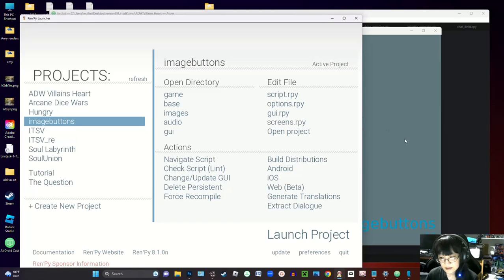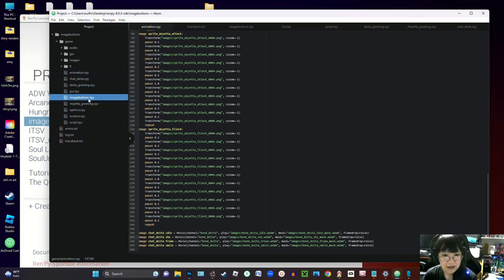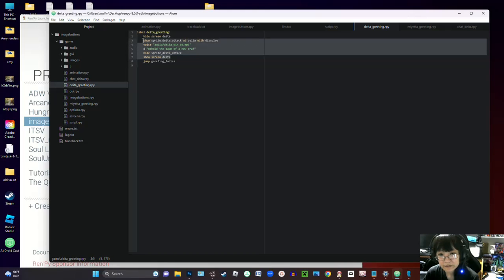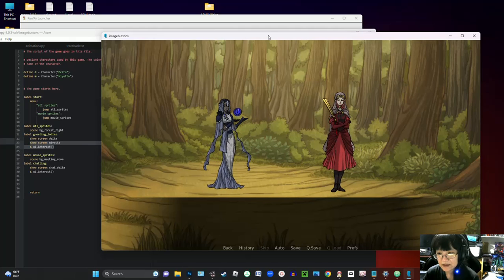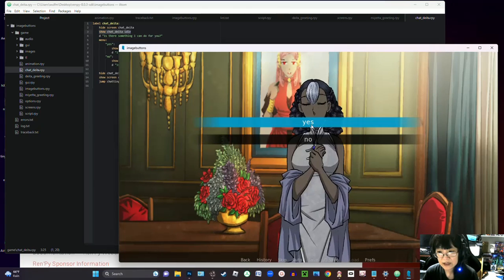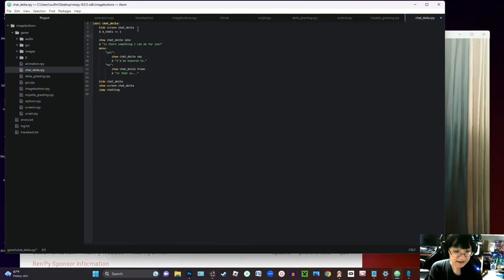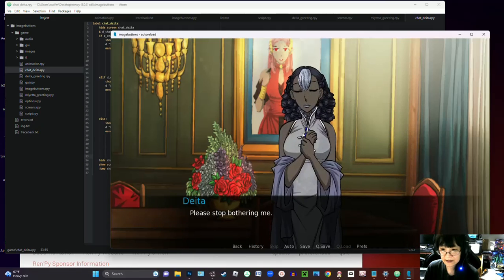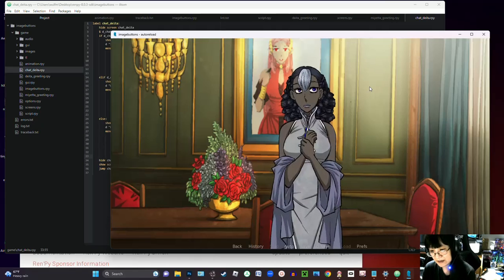Making Animated clickable sprites in Renpy, Animated Imagebuttons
How to make animated imagebuttons/ clickable animated sprites in Renpy

if you need to know how to make animated sprites please reference ATL or theres lots of videos like this one